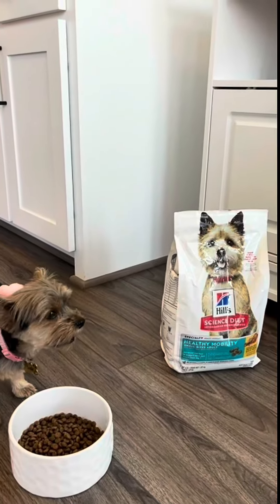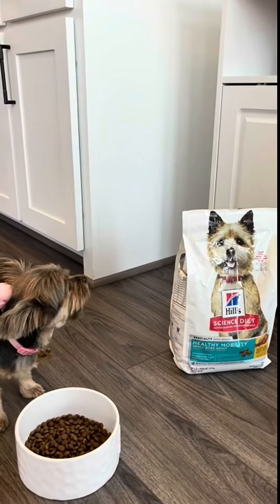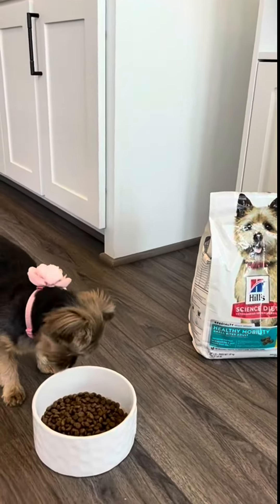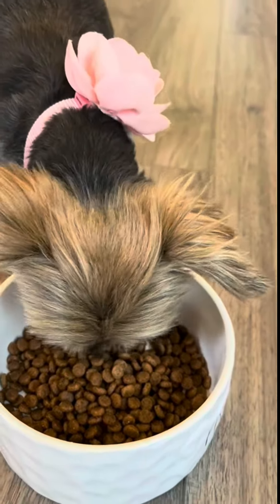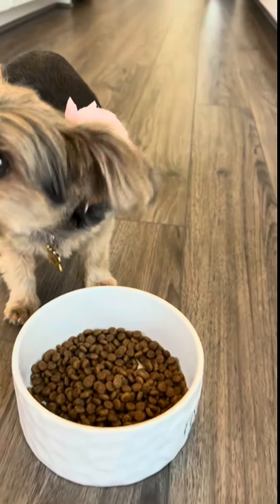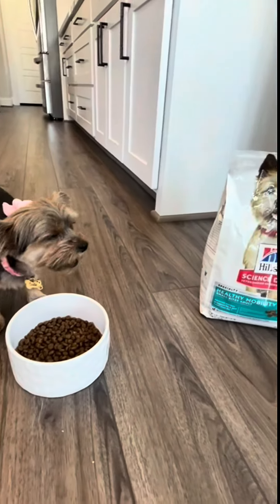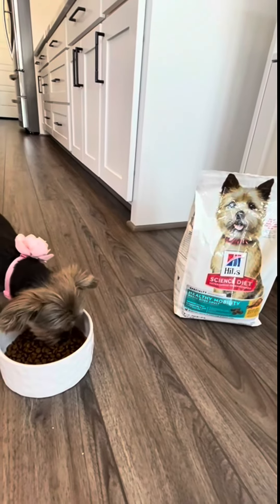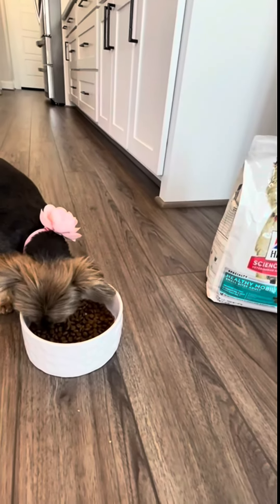Honest Review Hills Science Diet Healthy Mobility Dog Food